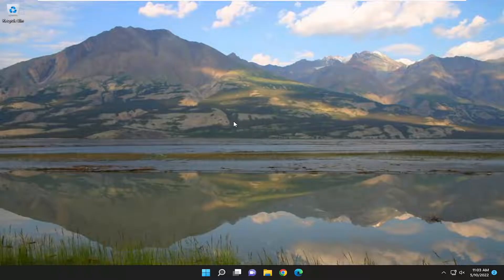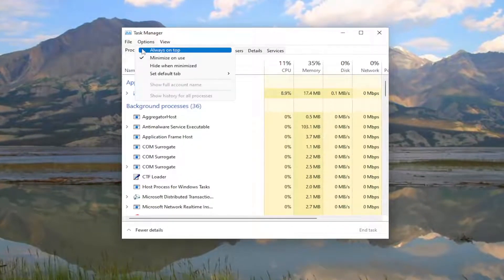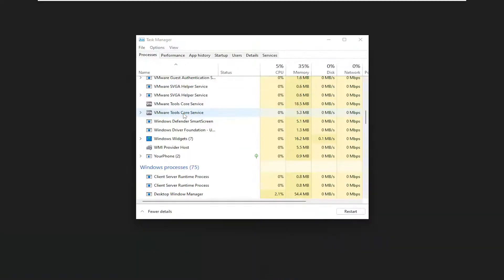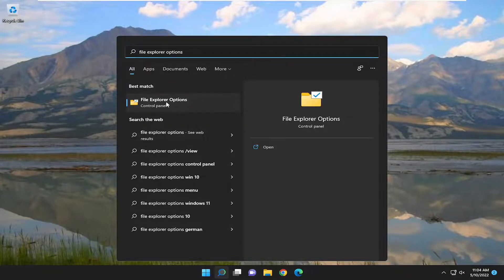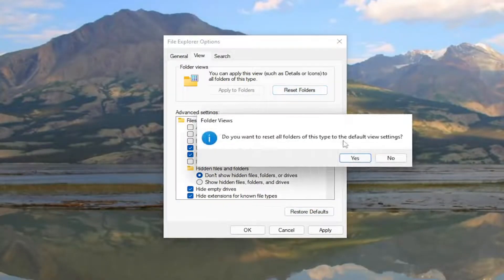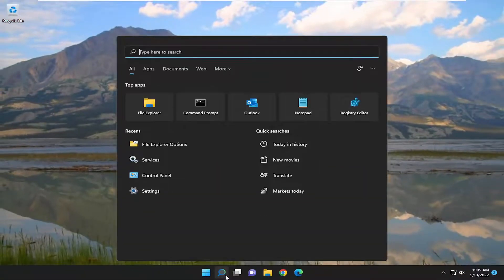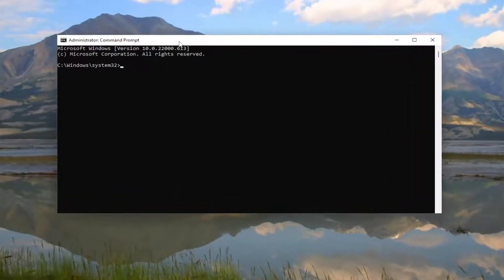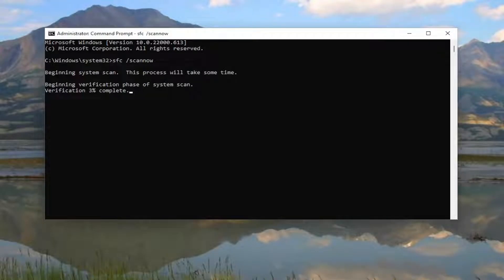Solved: File Explorer Won’t Open in Windows 11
There’s a reason that IT engineers perform a restart before they try other fixes. If File Explorer isn’t working, restart Windows 11. This will clear any running apps and processes, wiping active memory and giving your apps (including File Explorer) a fresh start. It should also install any pending updates.

file explorer and task manager not opening windows 11

Recently, we’ve seen many Windows 11 users complaining that File Explorer starts crashing randomly, or becomes unresponsive. If you happen to run into the exact same issue, don’t worry! You’ve come to the right place.